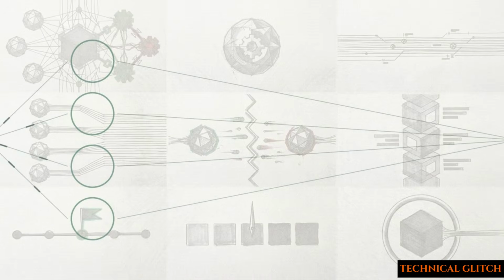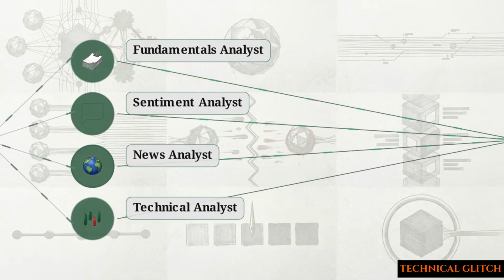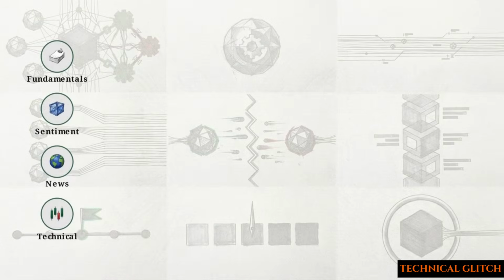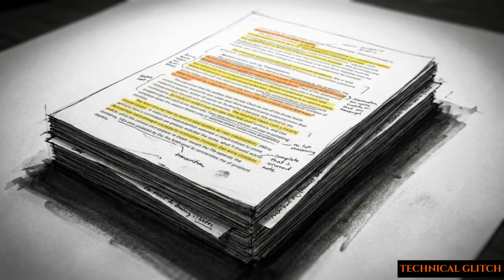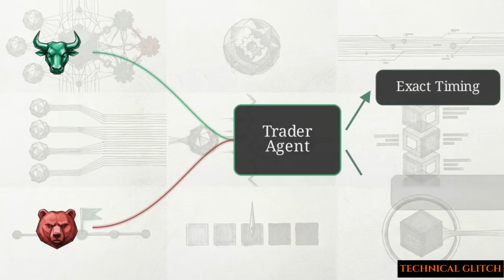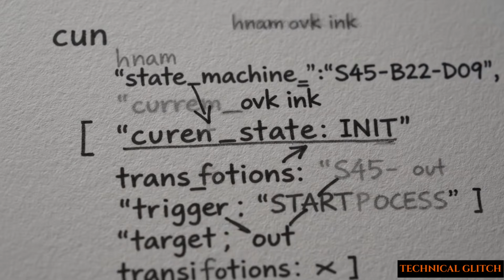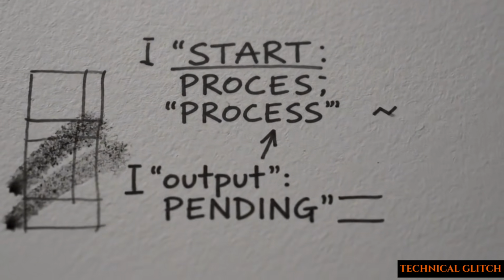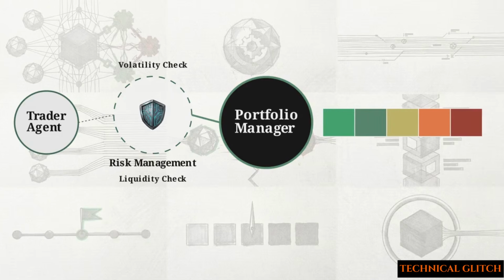I Found the 'Leaked' AI Architecture of a Wall Street Firm Open Source a hedge fund 53k ⭐s on GitHub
The architecture of a Wall Street firm just went open source. This Python project, Trading Agents, just hit 53,000 stars on GitHub by replacing single-prompt AI with a high-stakes "adversarial" debate system.

The Deep Dive:
In this video, we break down, a deep dive into a revolutionary research framework out of UCLA. Learn how specialized agents—Fundamental, Technical, Sentiment, and News analysts—collaborate and debate to eliminate the confirmation bias that plagues standard LLMs.

What You’ll Learn:

LangGraph Architecture: Moving from simple prompts to complex agent graphs.

Adversarial Reasoning: Why "Bull vs. Bear" agent debates create better market signals.

State-of-the-Art Reliability: Using Pydantic for structured outputs and stateful checkpointing to save tokens.

Backtest Results: Analyzing the 23%–27% historical returns from the UCLA research paper.

Since this is an open-source project, mention that it's an Apache 2.0 license, meaning viewers can fork it and build their own versions immediately.
"Claude Limit"  You can still bridge your previous idea! In your pinned comment, mention: "Tired of Claude limits? You can run these Trading Agents on NVIDIA's free compute tier to build your own local hedge fund simulation for $0."

The "Star" Factor: Emphasize the 53,000+ GitHub stars in your thumbnail. That "social proof" is a massive click magnet for developers and investors alike.